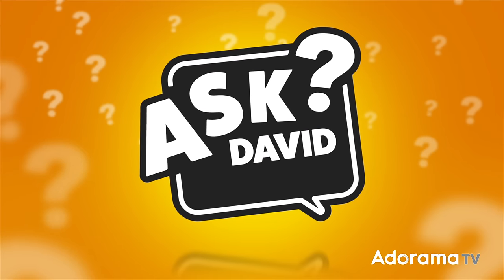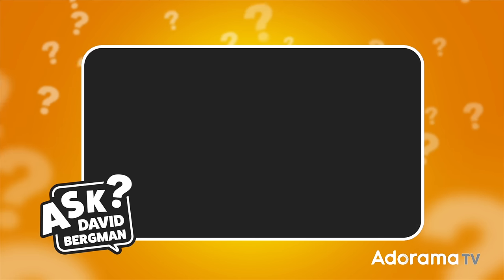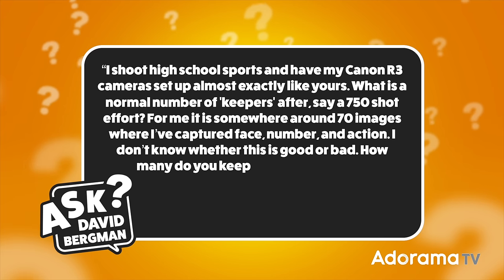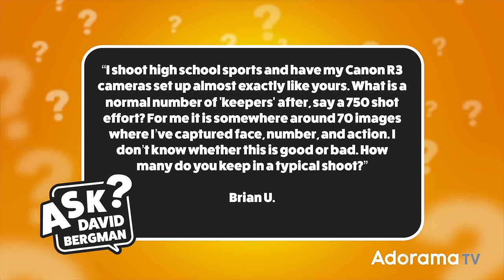Which Pics to Keep? | Ask David Bergman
Today's question from Brian U. is, “I shoot high school sports and have my Canon R3 cameras set up almost exactly like yours. What is a normal number of 'keepers' after a 750-shot effort? For me, it is around 70 images where I’ve captured faces, numbers, and action. I don’t know whether this is good or bad. How many do you keep in a typical shoot?”

to submit your photo question, see David's gear list, and view the episode archive.

Canon Explorer of Light David Bergman is a NYC-based tour photographer and educator with more than 30 years of experience. Currently the official tour photographer for Luke Combs, he has also traveled the world with artists including Bon Jovi, Barenaked Ladies, and Sarah McLachlan. As a sports photographer, he covered numerous Olympics, Super Bowls, and World Series games and has 13 Sports Illustrated covers to his credit. A passionate public speaker and photo educator, Bergman produces the bi-weekly show "Ask David Bergman" on the Adorama YouTube channel and hosts his unique "Shoot From the Pit" live concert photography workshops.

Timestamps
00:00 Intro
01:05 What is a keeper image?
01:32 Showing only your best work
01:50 What camera do I use?
02:14 Burst mode
03:21 Photo Mechanic for image culling
04:24 Culling images
07:04 Numbers for different clients and genres
07:59 Outro

Glow EZ Lock Octa Quick XL Softbox With Bowens Mount (48")